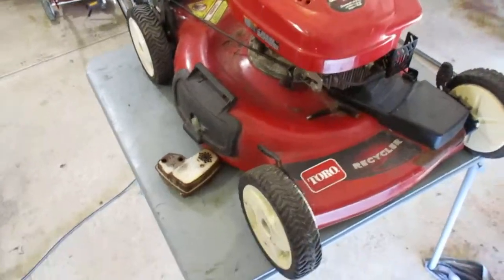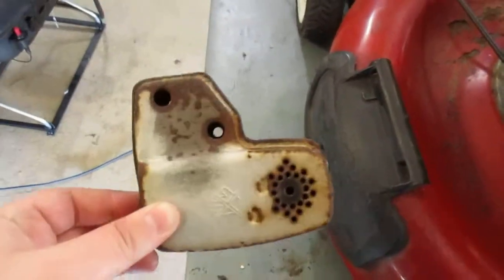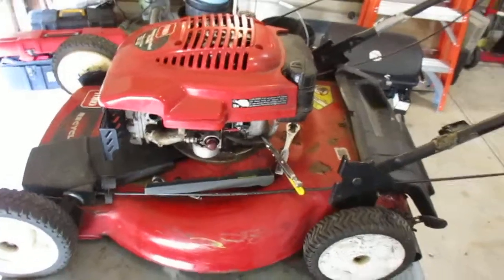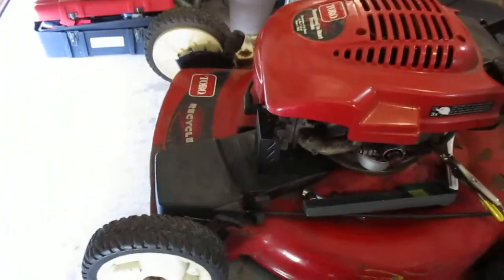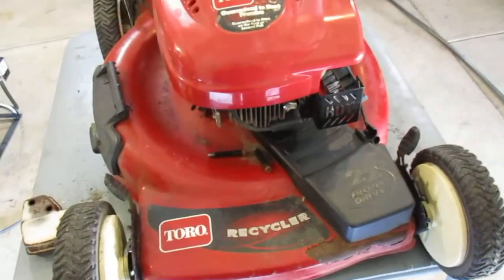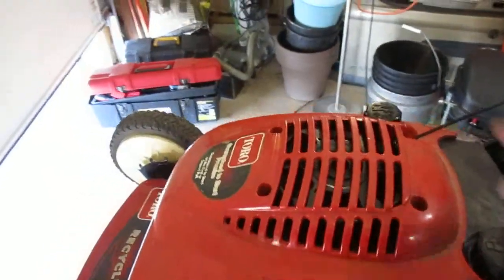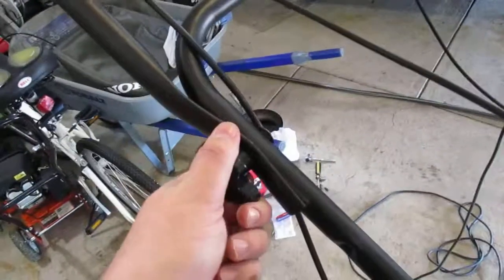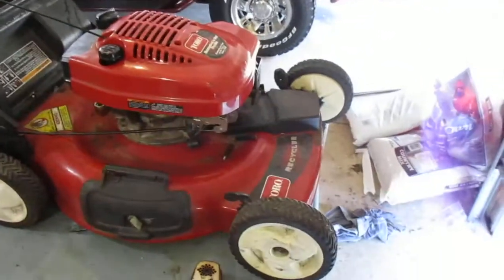Toro 20005 recycler with tecumseh 195cc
Walk around of the toro recycler.